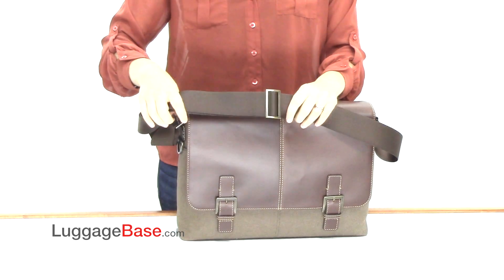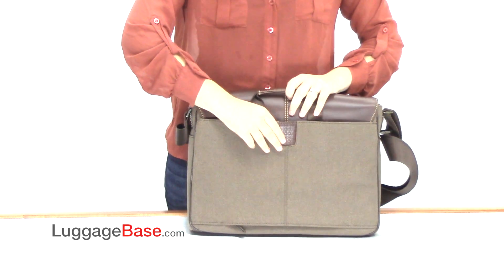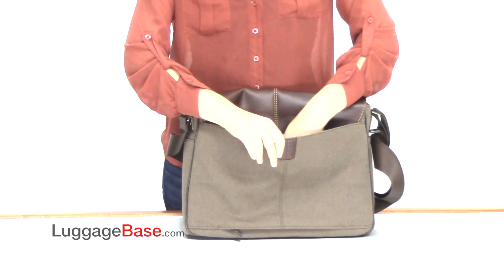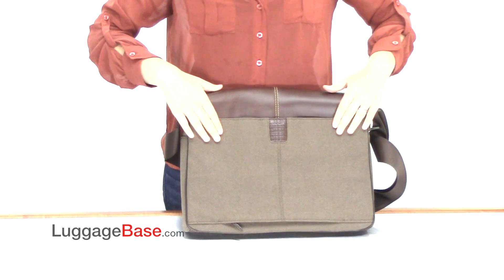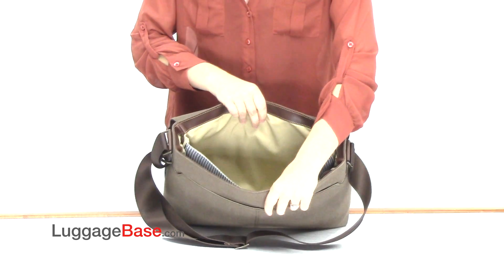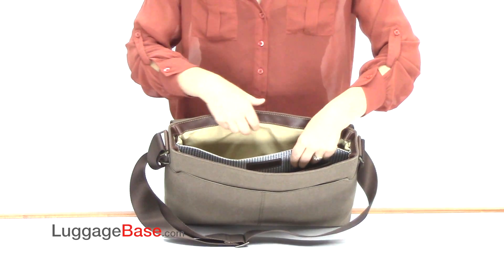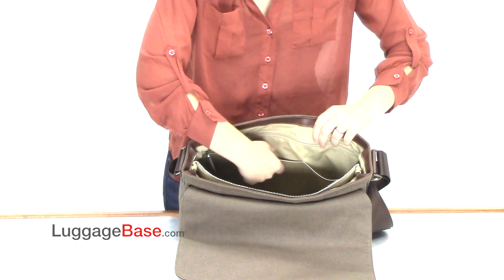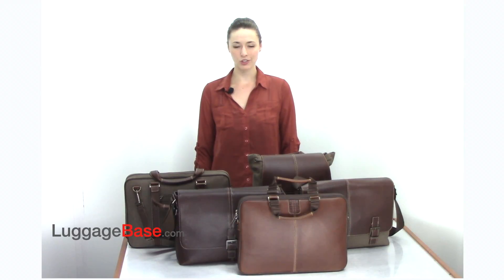Boconi Bryant LTE Double Buckle Messenger